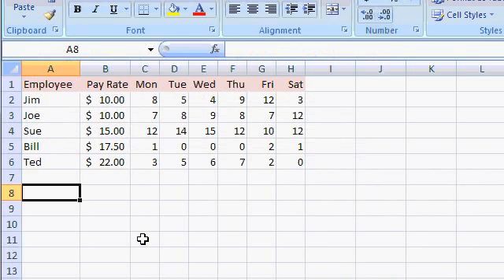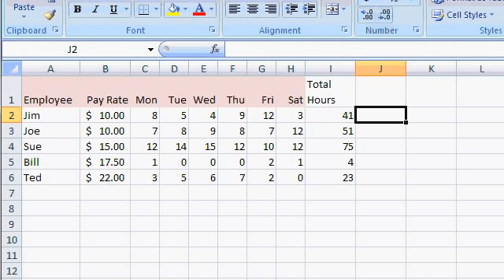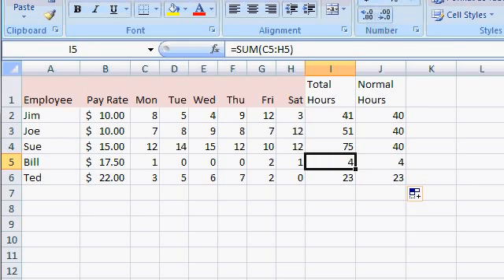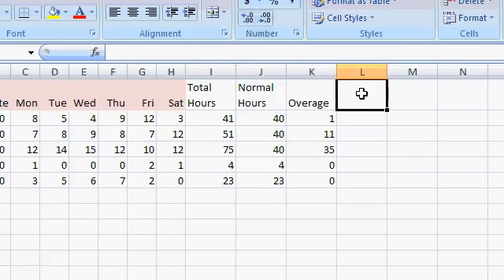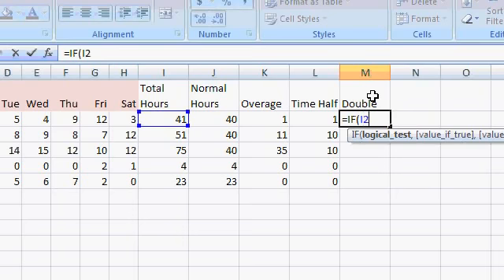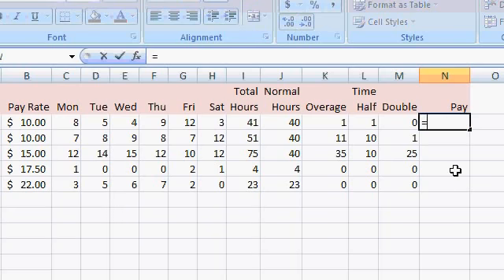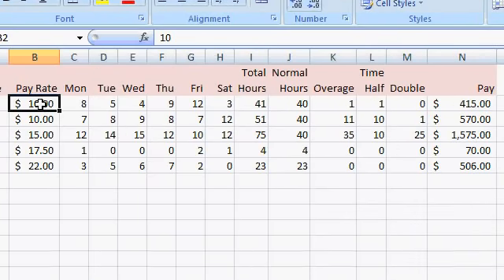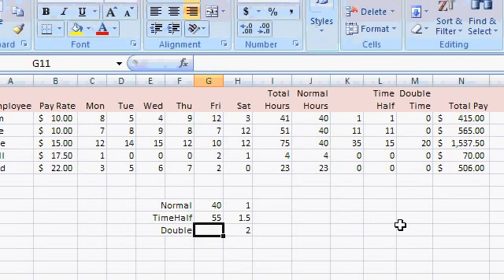Part 8 MS Excel 7 Tutorial Calculating Overtime Pay for Employees